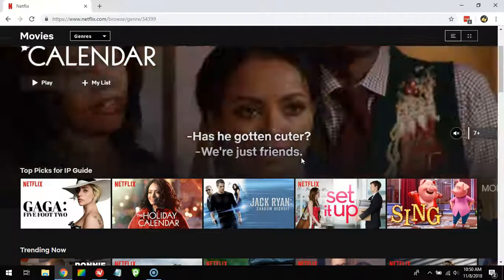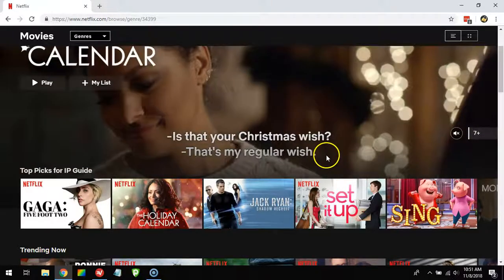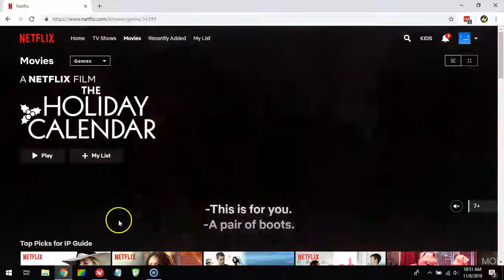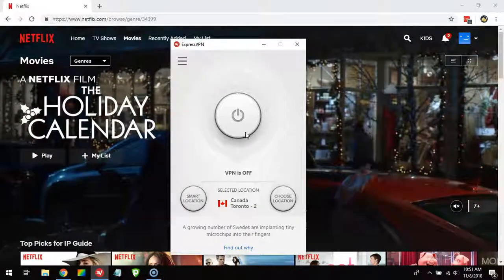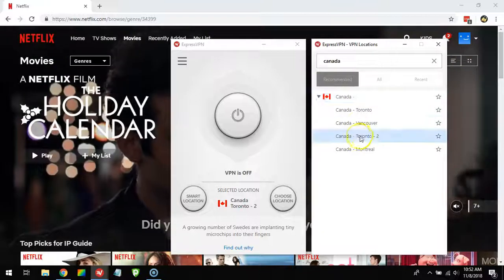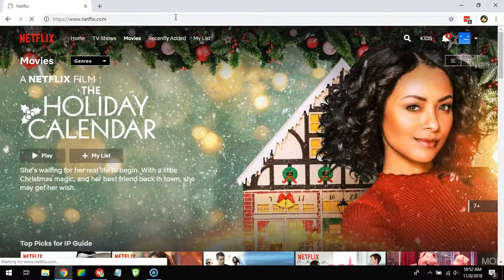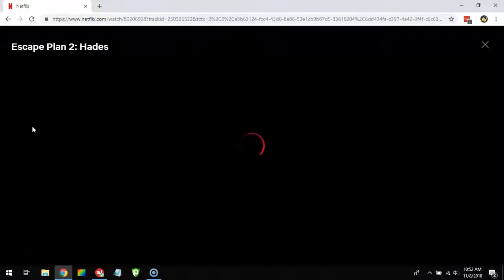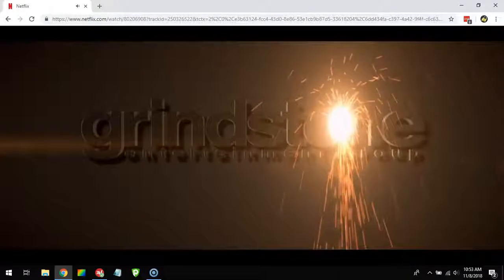Can I watch Canadian Netflix outside Canada?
Are you in the mood for watching some content available on Canadian Netflix? Dont you know how to access Canadian Netflix from abroad? Have you tried different VPN providers, but they all seem to be blocked by Netflix? Do you only get the proxy and VPN error as you try to stream Canadian Netflix? Watch this movie and find out how you can watch Canadian Netflix online all across the world.